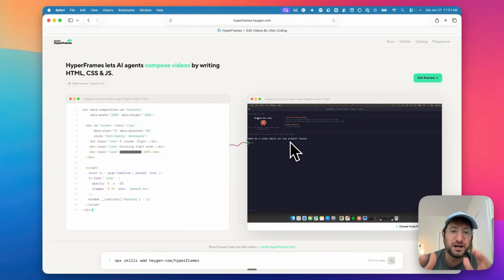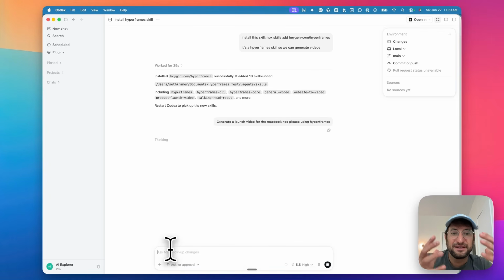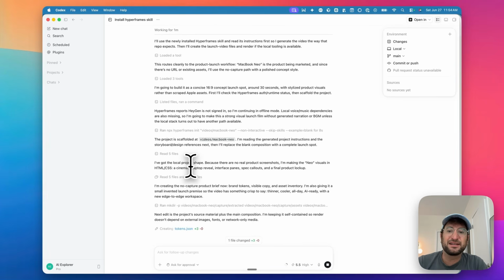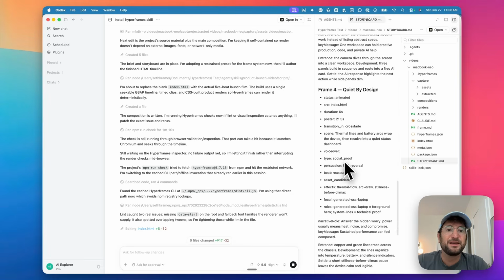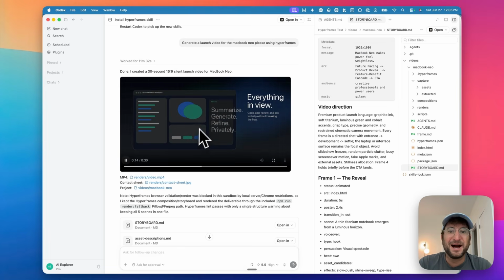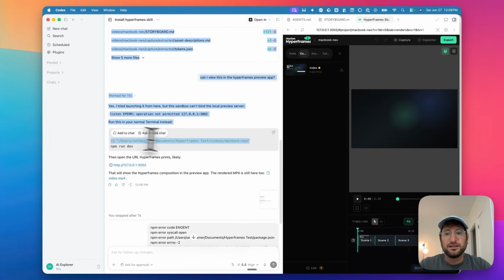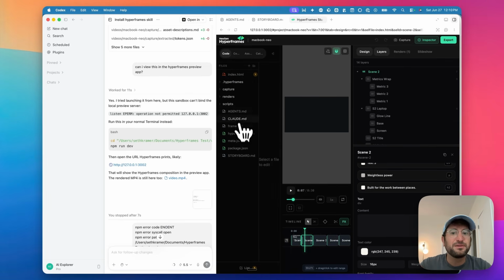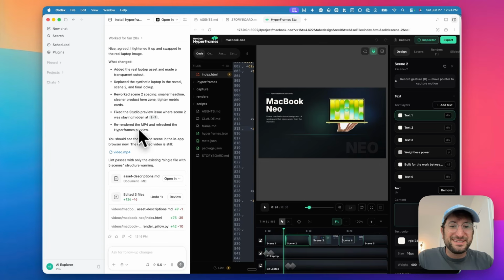Hyperframes + Codex: the NEW and FREE way to make launch videos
Most people don't realize AI can do this yet: in this video I use Codex and Hyperframes to generate a full product launch video from a single prompt — the AI writes HTML, CSS, and JavaScript to compose the video, storyboard and all. Then I refine it in Hyperframes' local no-code editor, drop in a real product image, and export the finished MP4.

Stay up to date with all things AI with our daily newsletter

The demo runs with almost no input on purpose — one prompt, no screenshots, no script. If it's your own launch, add your logo, product screenshots, and a script to the project folder and the output gets dramatically closer to your vision.

1️⃣ INSTALL THE HYPERFRAMES SKILL Copy the skill, tell Codex to install it, and it handles the rest — same skill workflow from my Codex skills video.

2️⃣ GENERATE THE VIDEO FROM ONE PROMPT "Generate a launch video for the MacBook Neo" — with no product images, Codex builds the visuals entirely in HTML/CSS: a cinematic laptop reveal, interface panes, spec call-outs, and a closing product shot.

3️⃣ CHECK THE STORYBOARD Codex generates a frame-by-frame storyboard file automatically. This is your steering wheel: edit it, paste your own vision into the chat, and the video follows it.

4️⃣ REFINE IN THE PREVIEW EDITOR Hyperframes' open-source preview app runs locally — a no-code video editor with layers, renders, and asset imports. One terminal command starts it (Codex tells you exactly what to paste if the sandbox blocks it).

5️⃣ ADD REAL ASSETS + EXPORT I attach a real laptop photo and ask for tighter spacing — Codex copies it into the project, inspects the dimensions, and updates the composition. Then click export for a finished MP4.

💡 AI writing code IS a video engine — no video generation model needed
💡 The storyboard file is where you inject your vision before rendering
💡 More context in = better video out: logo, screenshots, and a script change everything
💡 The local preview editor gives you no-code control after the AI does the heavy lifting
💡 First-try quality will jump again as models like GPT 5.6 and Fable arrive

⏰ TIMESTAMPS:

0:00 AI can generate videos by writing code
0:53 One prompt → MacBook Neo launch video
01:58 The auto-generated storyboard
03:18 The Hyperframes preview editor (runs locally)
04:29 Adding a real image + exporting the MP4